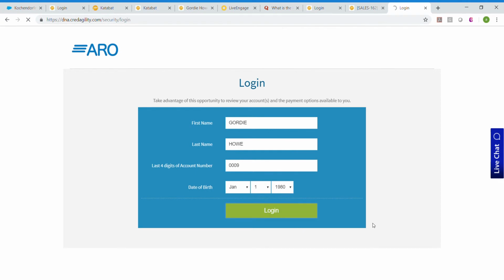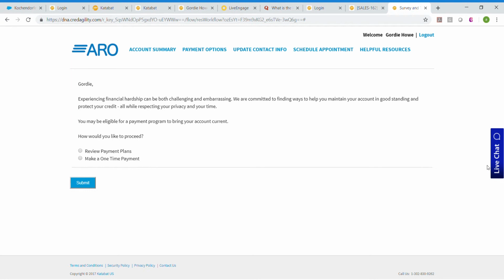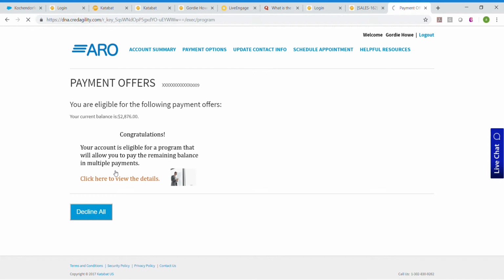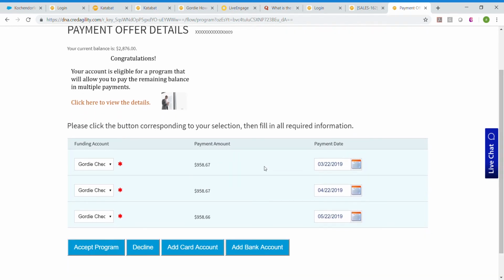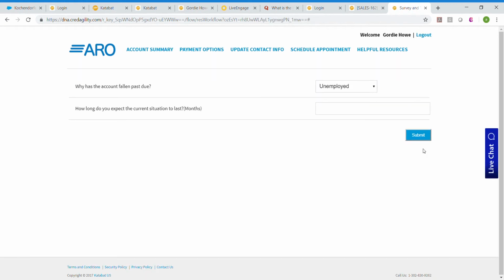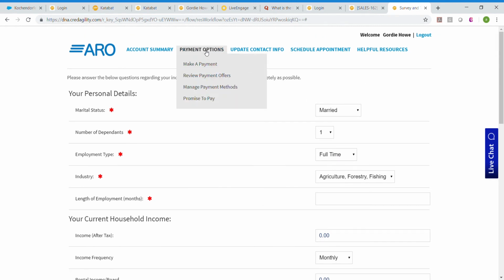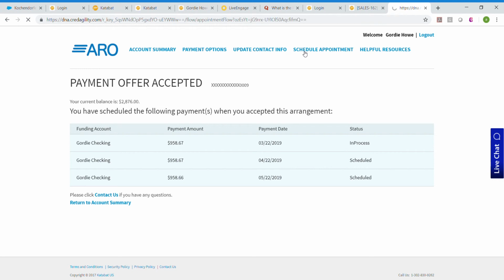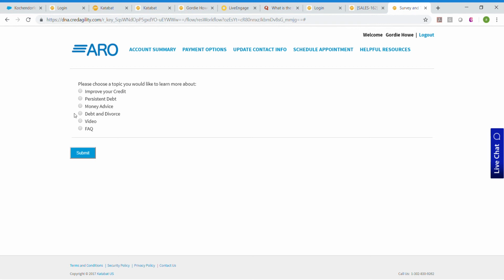Login Google Chrome 3 22 2019 5 02 04 PM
Use Case Two